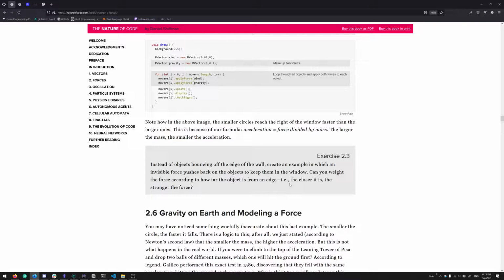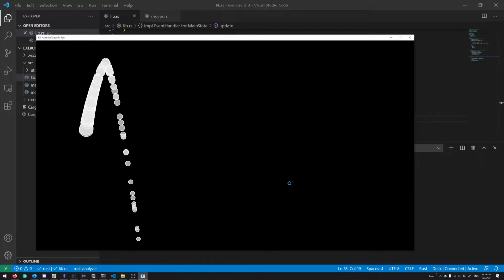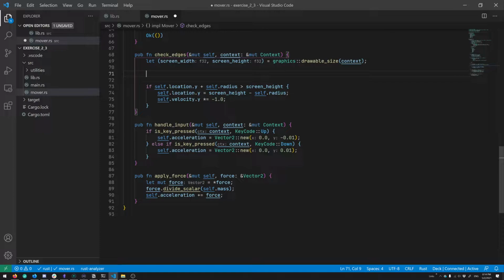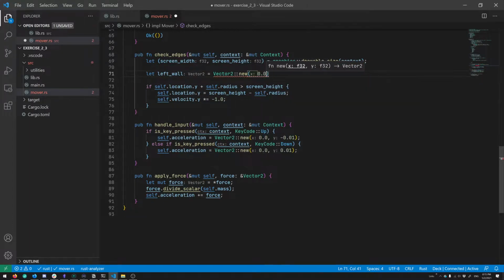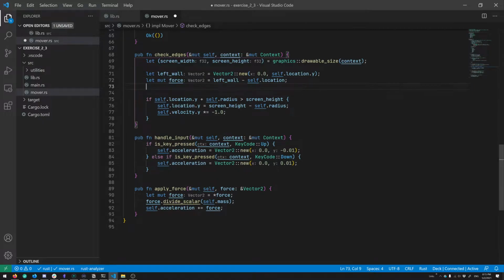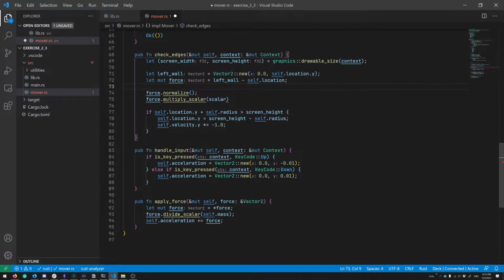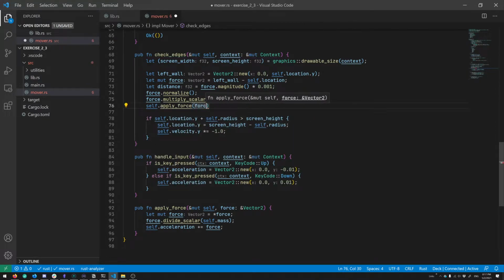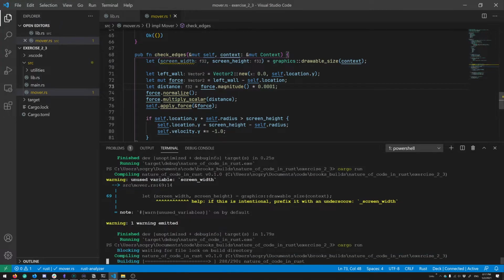Nature of Code (Rust + GGEZ): Exercise 2.3